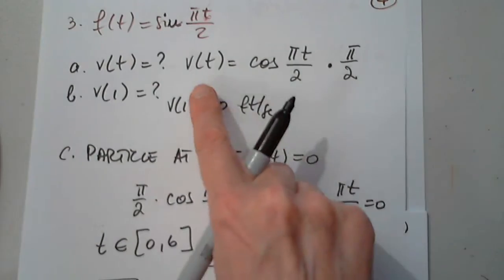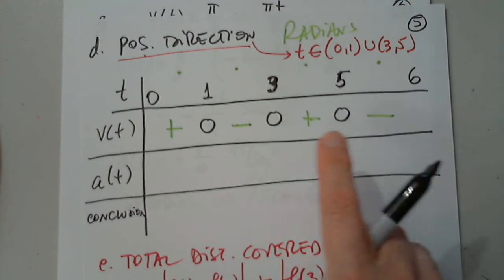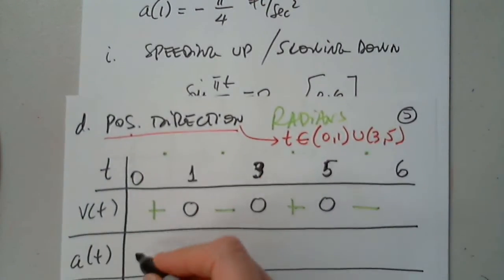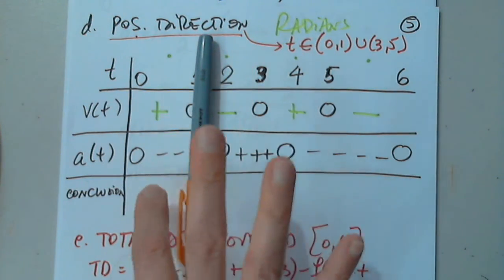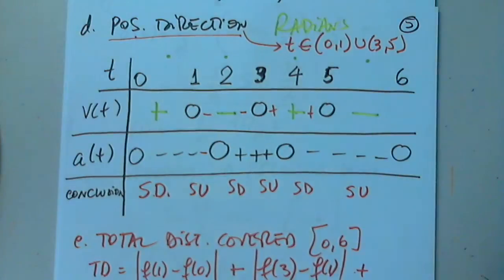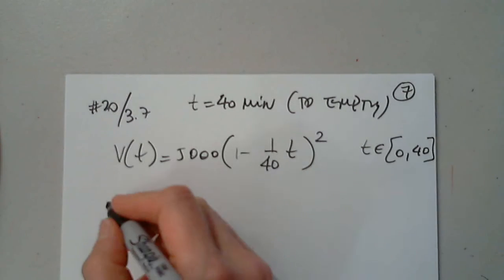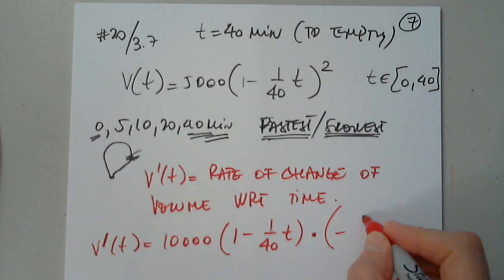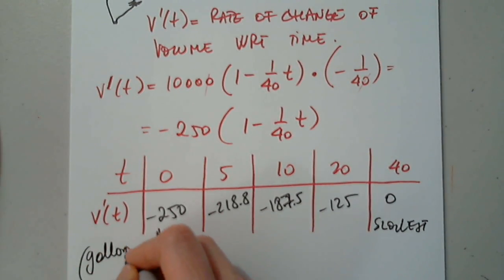MAT 191 SECTIONS 3.7 AND 3.9 PART 3 OCTOBER 5